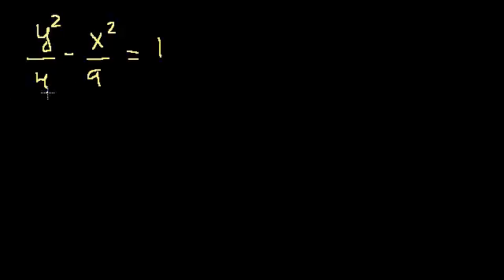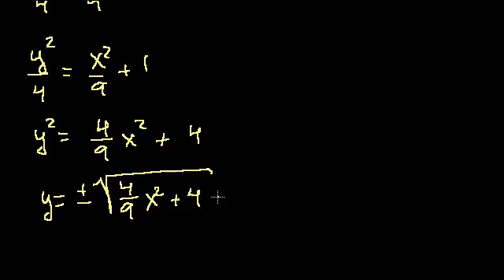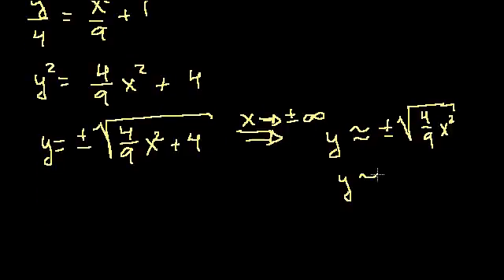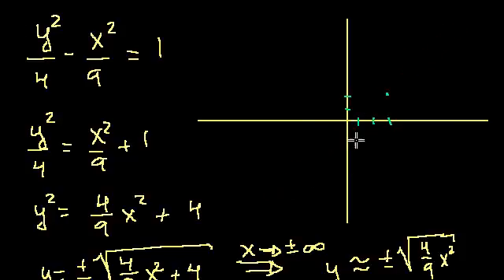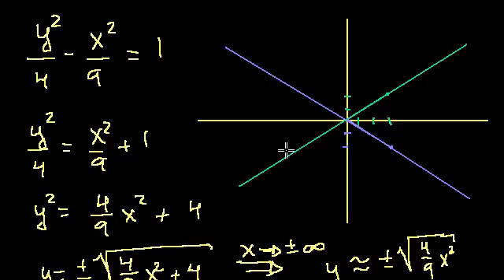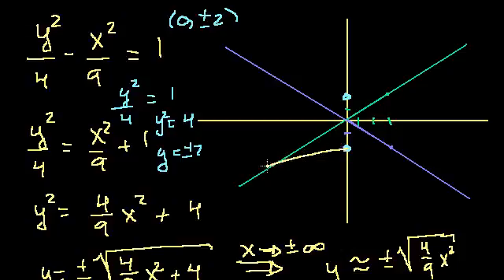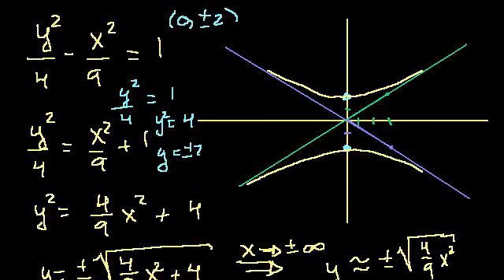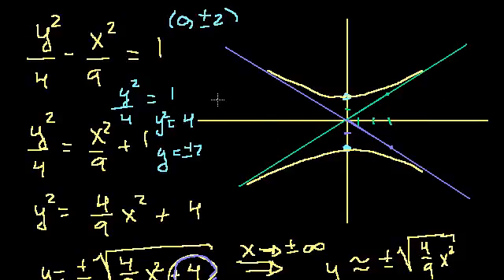Conic Sections_ Hyperbolas 2.flv